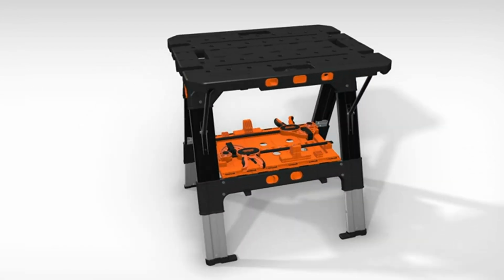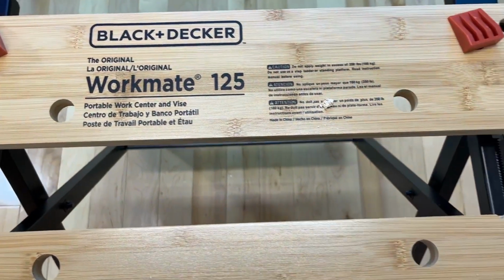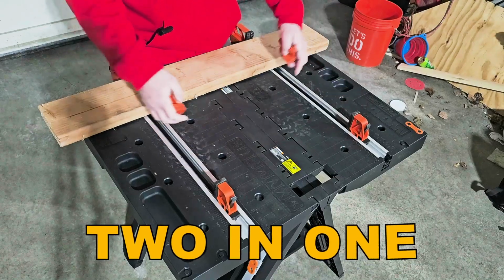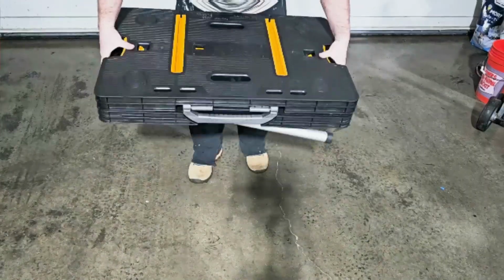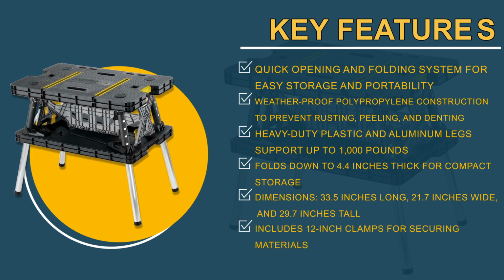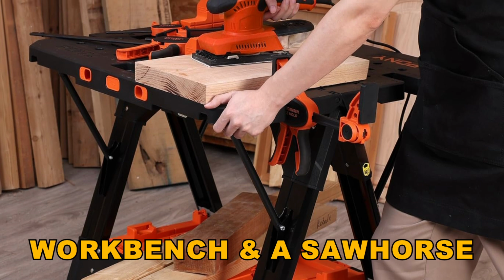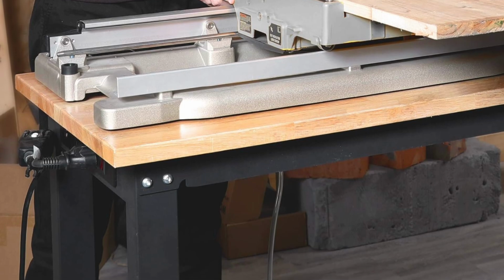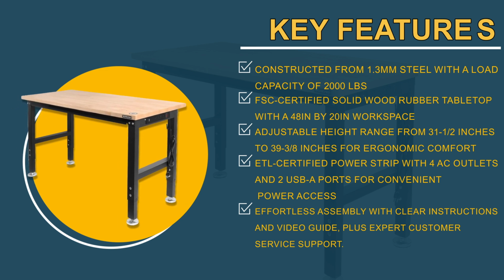Best Portable Workbenches in 2026 - Top 6 Folding Workbench Reviewed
Find out the most effective portable workbenches for woodworking:

1. BLACK+DECKER Workmate WM125 Workbench

2. WORX WX051 Portable Workbench

3. Keter Portable Workbench

4. DEWALT DWST11556 Portable Workbench

5. Pony Portable Workbench

6. WORKPRO Portable Workbench

Ever wished you had a workbench but lacked the space? A portable workbench is your solution! These handy tables fold up for easy storage and open to provide a sturdy work surface for tinkering, fixing, or crafting on the go. Choose the best workbench for your woodworking projects.

👉👉👉RELATED VIDEOS YOU CAN WATCH👈👈👈

🕒 TIMESTAMPS 🕒

00:47 -  BLACK+DECKER Workmate WM125
01:57 -  WORX WX051
03:10 -  Keter
04:24 -  DEWALT DWST11556
05:33 -  Pony
06:47 -  WORKPRO